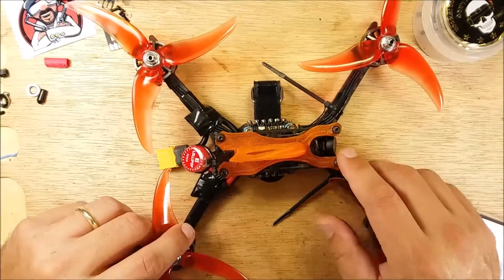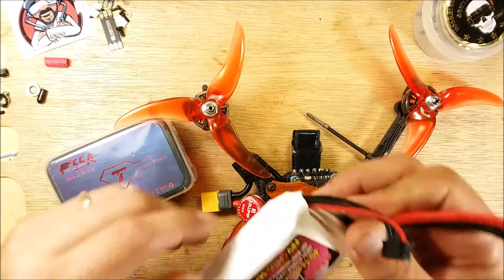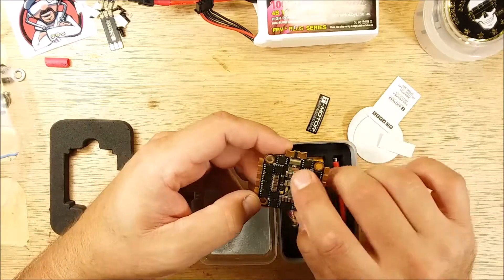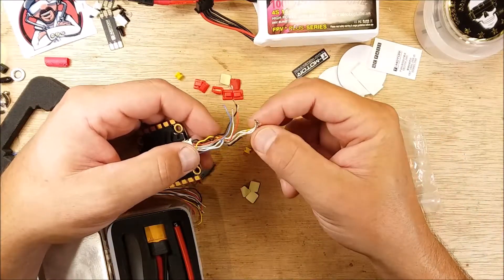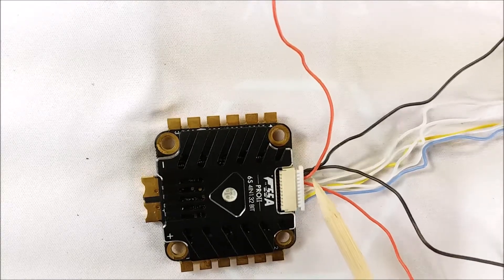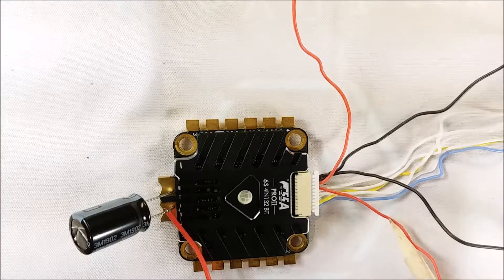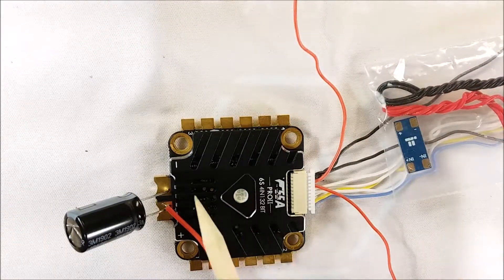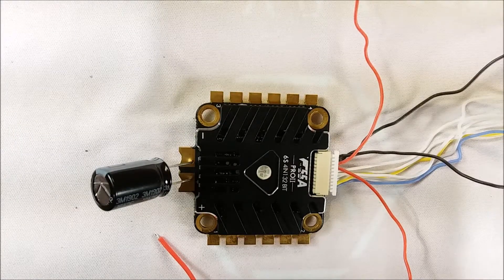10 Volt BEC | T-Motor F55A Pro II | 5 Inch Race Drone Overview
Overview My 5 Inch Racer | F55A Pro II Unbox | 10v Bec Questions Answered